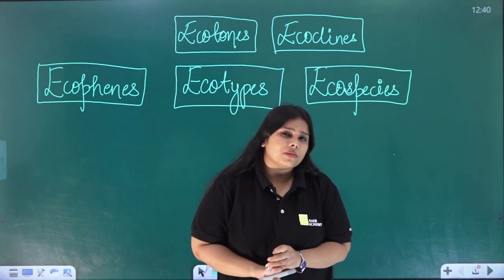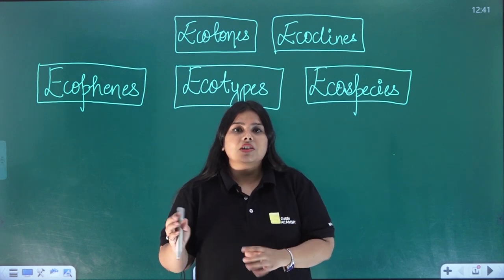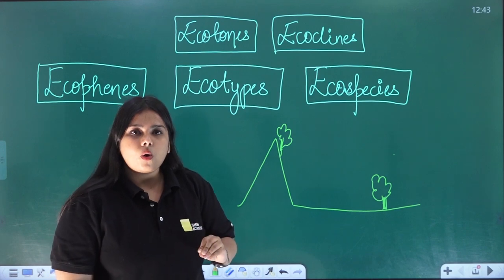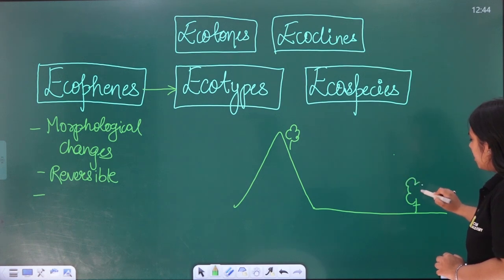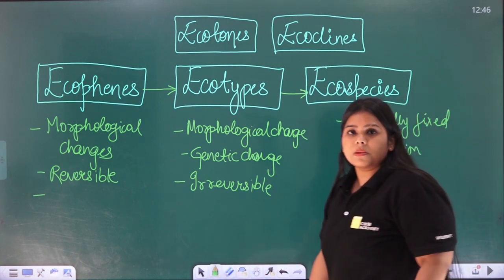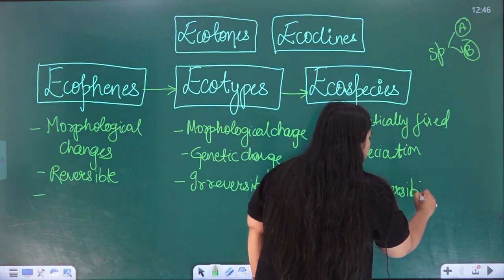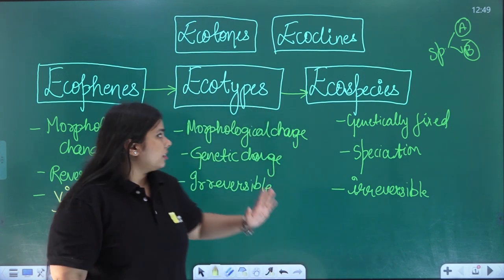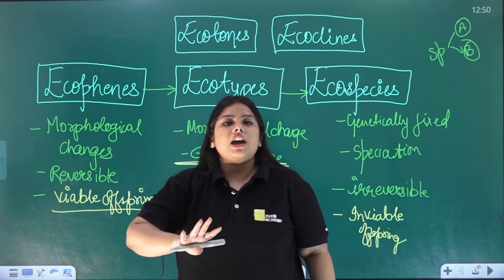Ecophene, Ecotype, Ecospecies, Ecotone, Ecocline, Coenospecies, Comparium in Hindi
𝐄𝐜𝐨𝐩𝐡𝐞𝐧𝐞, 𝐞𝐜𝐨𝐭𝐲𝐩𝐞, 𝐞𝐜𝐨𝐬𝐩𝐞𝐜𝐢𝐞𝐬, 𝐞𝐜𝐨𝐭𝐨𝐧𝐞, 𝐞𝐜𝐨𝐜𝐥𝐢𝐧𝐞, 𝐜𝐨𝐞𝐧𝐨𝐬𝐩𝐞𝐜𝐢𝐞𝐬, 𝐜𝐨𝐦𝐩𝐚𝐫𝐢𝐮𝐦 in hindi - what are these terms and what do they mean? Find out here in this detailed video that explains all about these concepts in hindi.

𝐕𝐄𝐃 𝐏𝐫𝐞𝐩 𝐁𝐢𝐨𝐥𝐨𝐠𝐲 𝐀𝐜𝐚𝐝𝐞𝐦𝐲 𝐢𝐬 𝐈𝐧𝐝𝐢𝐚’𝐬 𝐍𝐨. 𝟏 𝐜𝐨𝐚𝐜𝐡𝐢𝐧𝐠 𝐢𝐧𝐬𝐭𝐢𝐭𝐮𝐭𝐞 with 6000+ Selections in IIT JAM, CSIR NET and other M.Sc. Based Entrance Exams as like DU, JNU, BHU, TIFR.

Click here to register for 𝐂𝐒𝐈𝐑 𝐍𝐄𝐓, 𝐆𝐀𝐓𝐄, 𝐈𝐈𝐓 𝐉𝐀𝐌, & 𝐨𝐭𝐡𝐞𝐫 𝐌𝐒𝐜 𝐞𝐧𝐭𝐫𝐚𝐧𝐜𝐞 𝐏𝐫𝐞𝐩𝐚𝐫𝐚𝐭𝐢𝐨𝐧

𝐖𝐡𝐲 𝐜𝐡𝐨𝐨𝐬𝐞 𝐮𝐬 𝐟𝐨𝐫 𝐲𝐨𝐮𝐫 𝐂𝐒𝐈𝐑 𝐍𝐄𝐓, 𝐈𝐈𝐓 𝐉𝐀𝐌, 𝐚𝐧𝐝 𝐨𝐭𝐡𝐞𝐫 𝐌𝐒𝐜 𝐁𝐚𝐬𝐞𝐝 𝐄𝐧𝐭𝐫𝐚𝐧𝐜𝐞 𝐞𝐱𝐚𝐦 𝐩𝐫𝐞𝐩𝐚𝐫𝐚𝐭𝐢𝐨𝐧?👇

🔸Best Faculty- Benefit from high caliber coaching by our teachers and they are Highly qualified, Well Experienced and Knowledgeable.
🔸Well-Structured Course Package- Our structured course package includes features to ensure success in your exams like Detailed Study Material ,Classroom learning..
🔸Excellent Infrastructure- Avail coaching in a comfortable and neat environment. Comfortable seating and Well equipped labs.
🔸Assured Results- Enroll with us for assured results in IIT-JAM, CSIR-NET & GATE, DSSSB, CTET etc. : Over 10 years of experience and Numerous successful students

𝐕𝐞𝐝 𝐏𝐫𝐞𝐩 𝐀𝐩𝐩 𝐒𝐩𝐞𝐜𝐢𝐟𝐢𝐜𝐚𝐭𝐢𝐨𝐧𝐬: 👇

✅ Access Any time Any Where!
✅ TESTS SERIES- Relevant mocks based on the recent exam pattern with conceptual solutions
✅ FREE CHAPTERWISE QUIZZES- Free sectional quizzes to expedite your preparation
✅ STUDY MATERIAL PDF'S- Free PDFs of all study materials created by best and experienced faculties

ecophene
ecotype
ecospecies
ecotone
ecocline
coenospecies
comparium
ecophene and ecotype
ecotype and ecotone
ecotype species
ecotype concept
ecotype kya hai
ecotype kise kahate hain
ecotype kya hai in hindi
ecotype definition
ecotypes in ecology
ecotypes in hindi
ecospecies and cenospecies
ecotone in hindi
ecotone in ecology
ecotone kya hai
ecotone kya hota hai
ecotone kise kahate hain
ecocline vs ecotone
ecocline kya hai
ecophene in hindi
biology academy